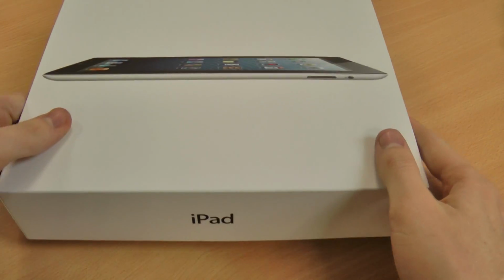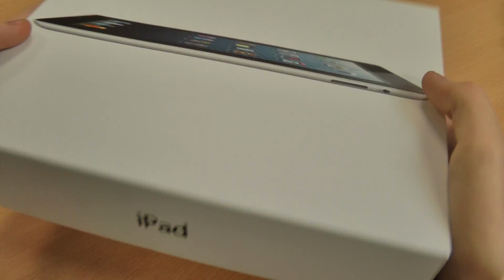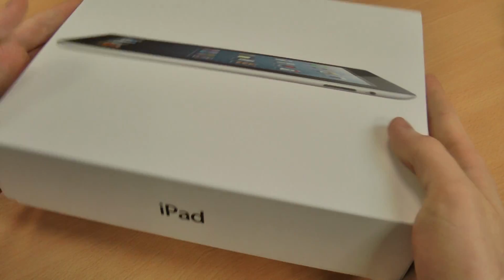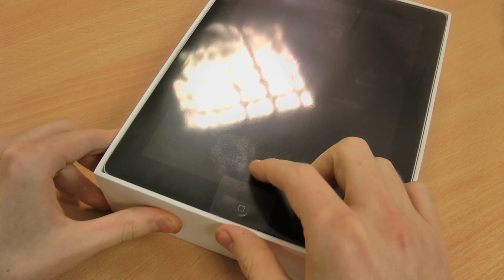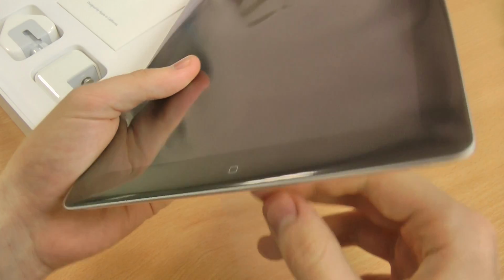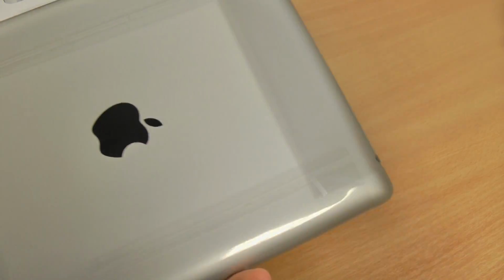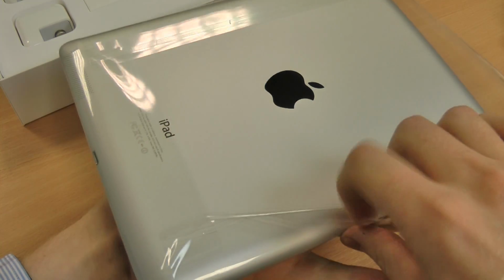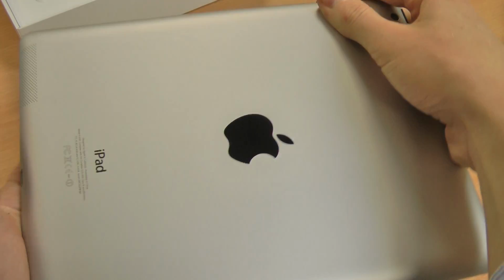iPad 4 Unboxing - iPad 4 First Impressions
This video shows you some of the quickest and easiest ways to save power on your iPad Mini - simply by changing a few of Apple's default settings.

Leave any questions or feedback in the comments below and I'll respond as quickly as I can to all.